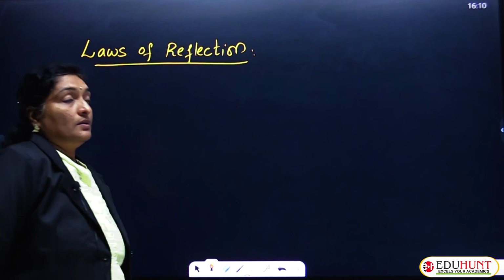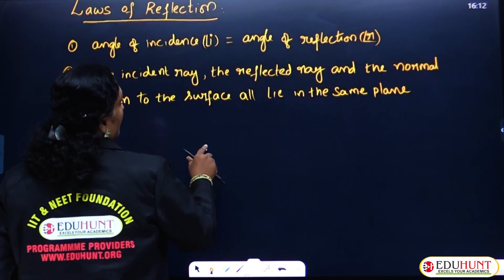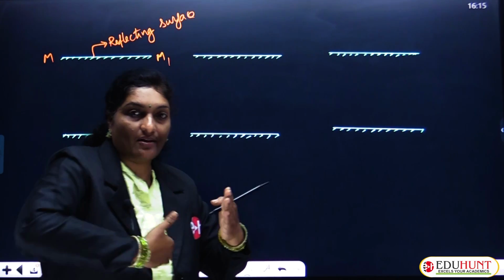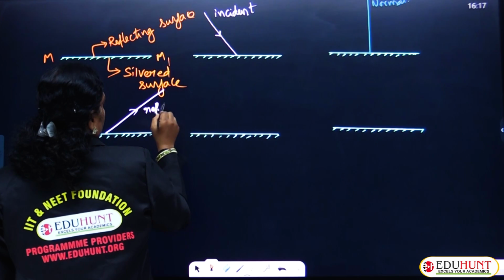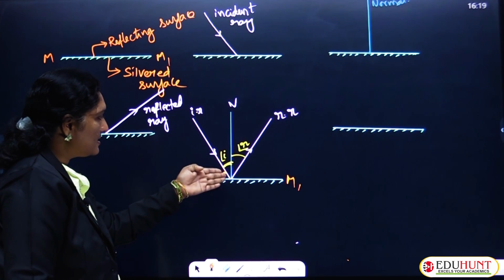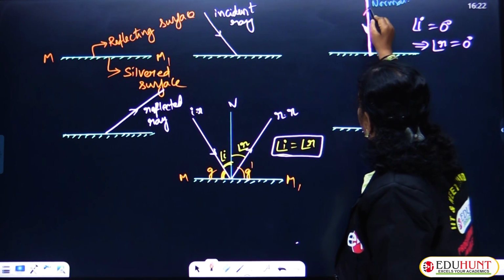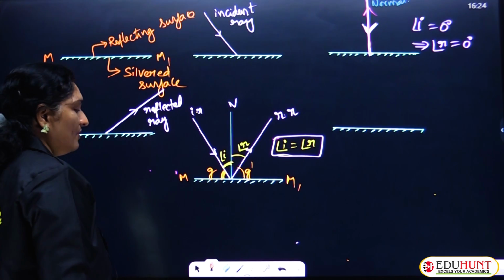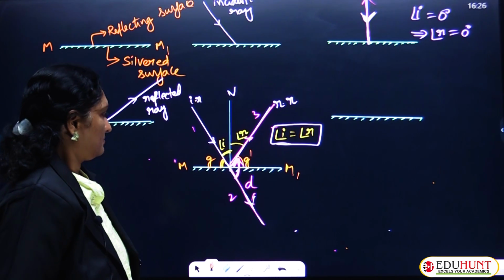1. LIGHT | CONCEPT-01| LAWS OF REFLECTION | PHYSICS | 7TH CLASS